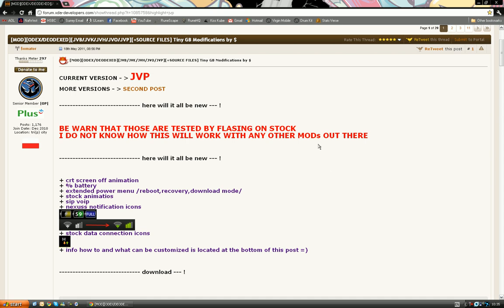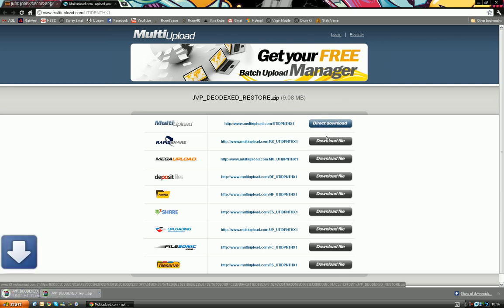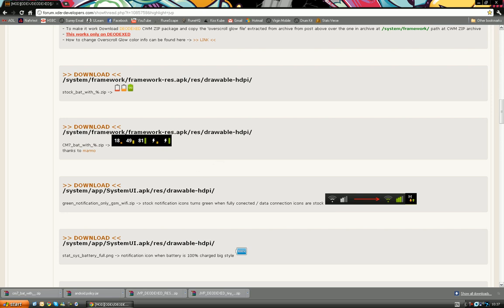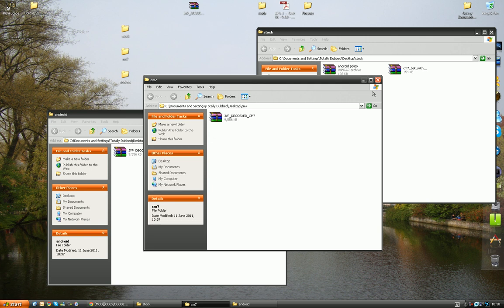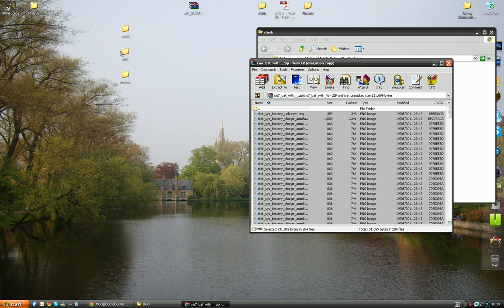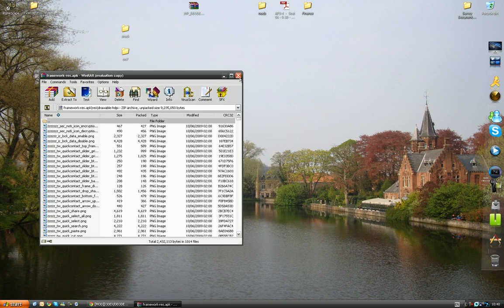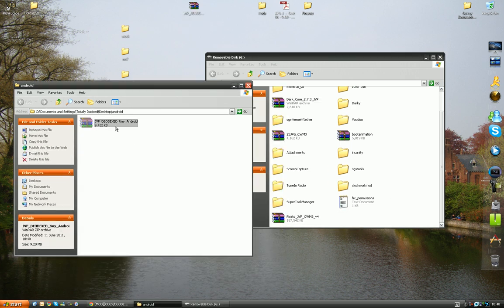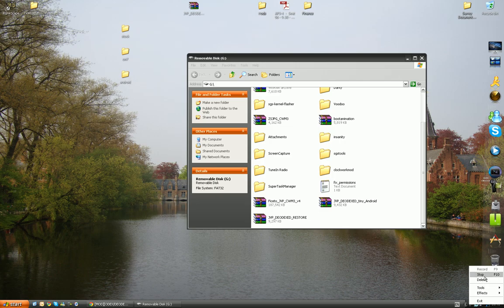How to change your Battery icons & Lockscreen - JVP 2.3.4 - TotallydubbedHD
-Chris